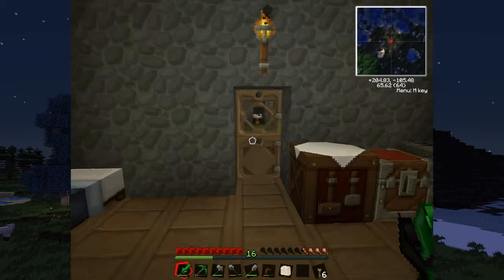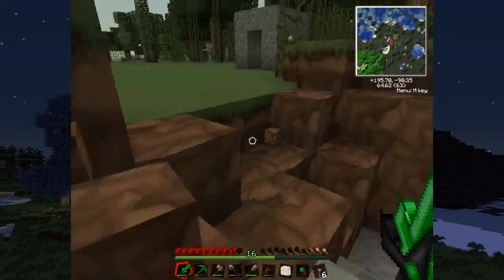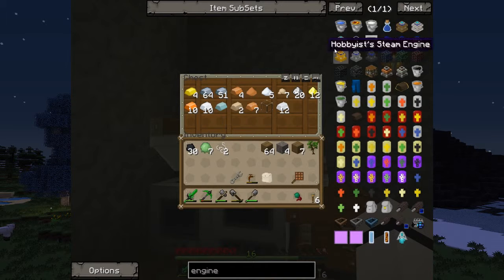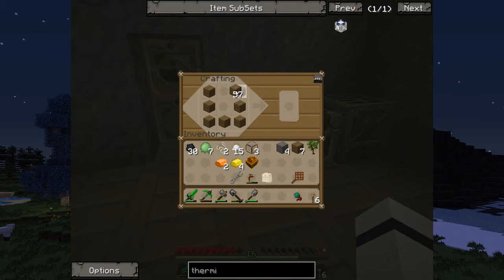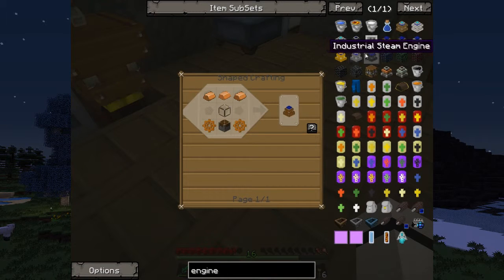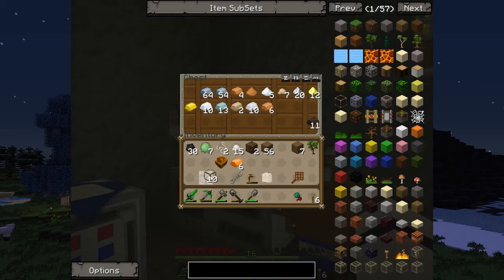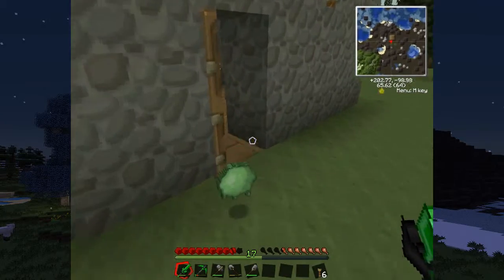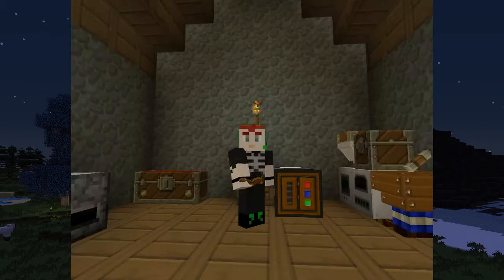Minecraft FTB/DW20 - Boneland - 3. Gap year.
I took a few days of recording... right in the middle of this one, but I still managed to make some funky new toys.